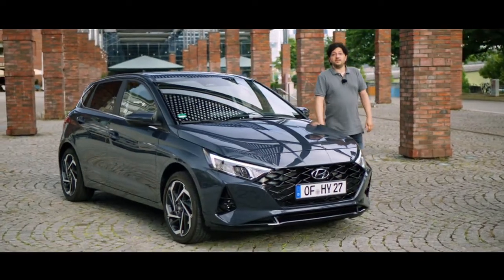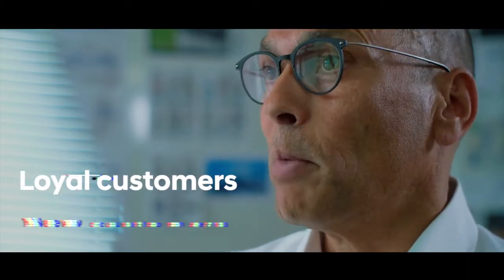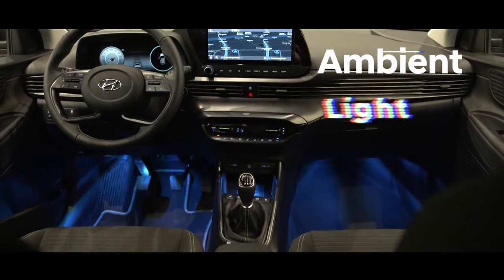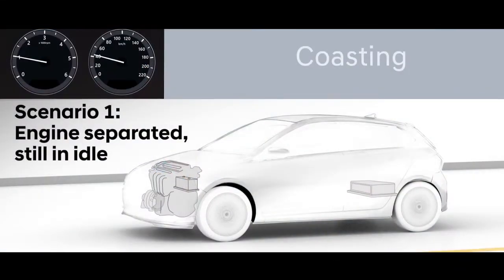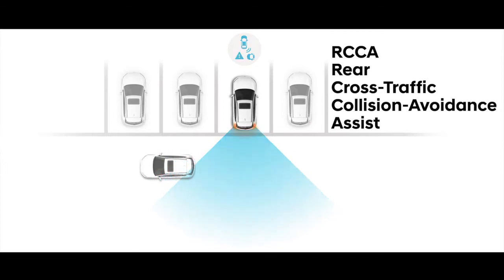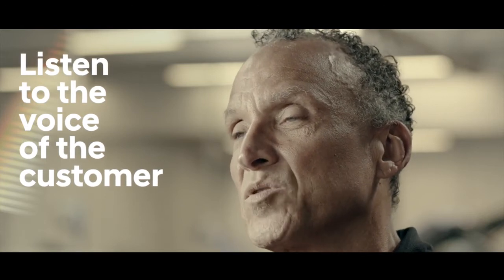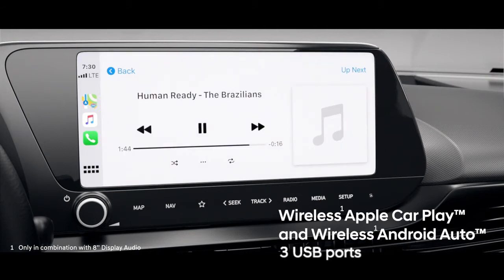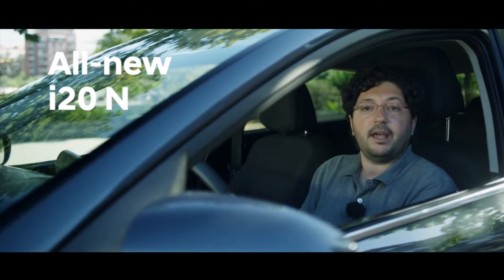Nuevo Hyundai i20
La tercera generación del Hyundai i20 llega pisando fuerte. Conocido por su fiabilidad, calidad y practicidad; ahora destaca también por su increíble diseño y su tecnología.

Incorpora además un motor híbrido 48V, único en su segmento.

El nuevo Hyundai i20 ha revolucionado el mercado de coches compactos combinando tecnología inteligente y equipamiento de seguridad y conectividad líderes en su clase. Además, es el primer coche en Europa que incluye nuestro nuevo lenguaje de diseño. Disfrútalo.

Ven a conocerlo a Hyupersa